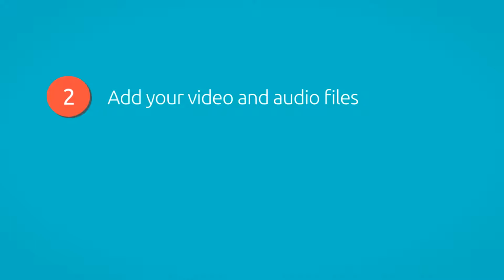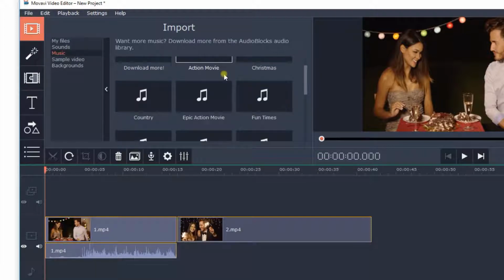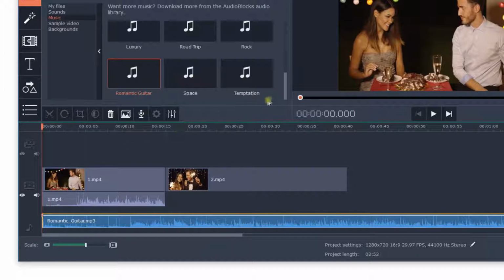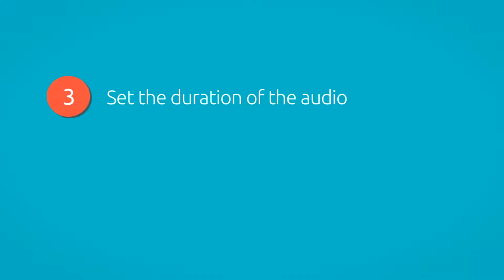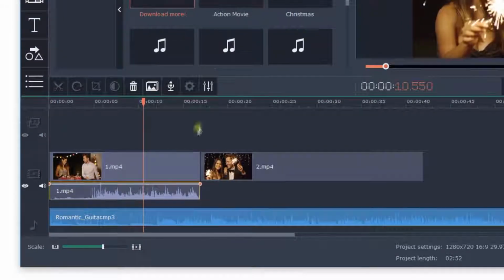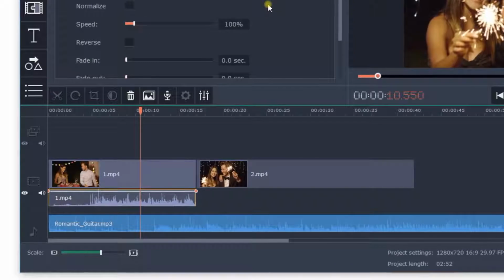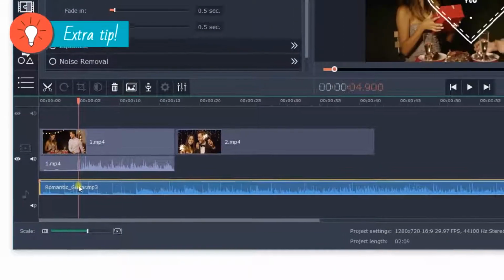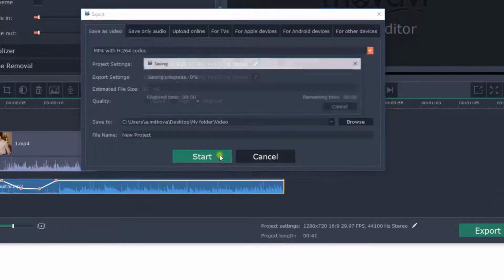REVIEW - video editor - How to Add Music to a Video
Movavicom offers a wide variety of multimedia programs that help you have fun with your videos, music, and photos on any platform and any device. We develop easy-to-use and powerful software that inspires people to edit, enhance, and share their content.
Since its establishment in 2004, Movavicom has grown from a startup run by a small group of enthusiasts to an international business with over 300 employees. Our ever-expanding range of products is sold in more than 150 countries.

We hope this REVIEW channel is useful for you